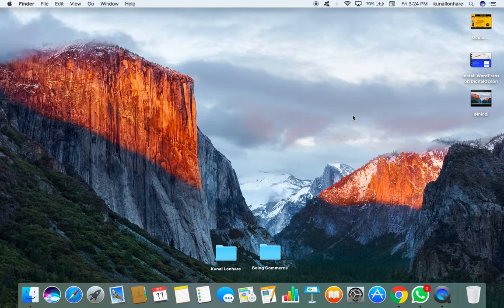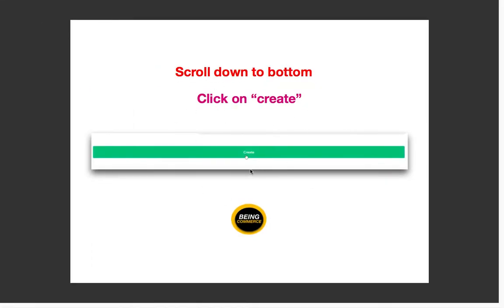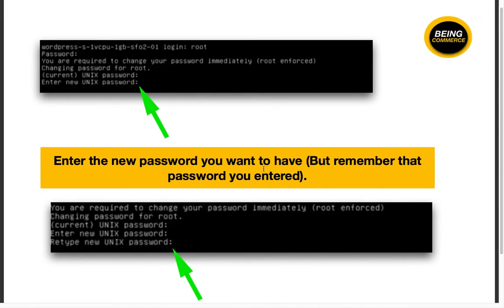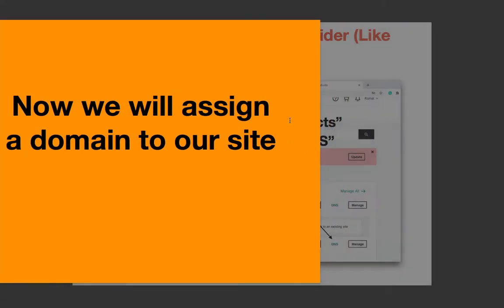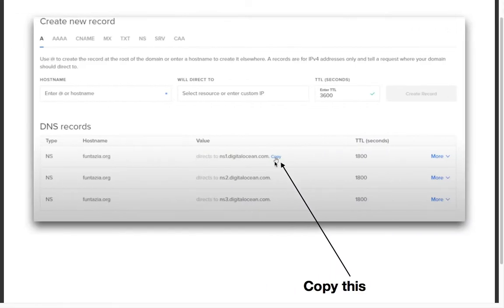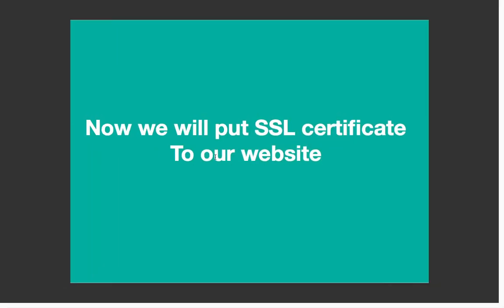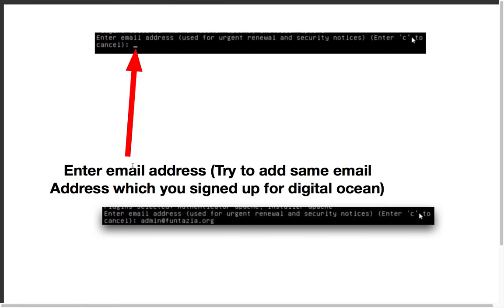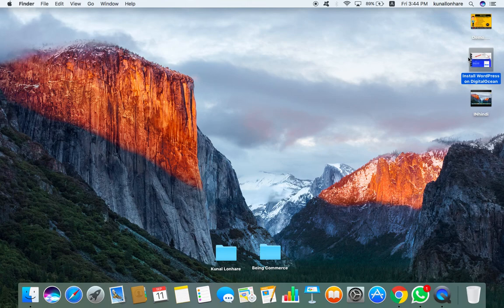How to Install WordPress on DigitalOcean with SSL Certificate [2020] - Manual WordPress VPS Hosting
In this video, I will show you How to Install WordPress on DigitalOcean Cloud Services and how to add a free SSL Certificate in a step by step guide. SO you can have your own Self managed Web server on Digital Ocean with VPS WordPress Hosting.

WordPress is the most popular CMS (content management system) on the internet. It allows you to easily set up flexible blogs and websites on top of a MySQL backend with PHP processing. WordPress has seen incredible adoption and is a great choice for getting a website up and running quickly. After setup, almost all administration can be done through the web frontend.